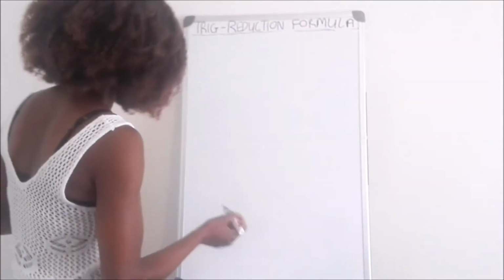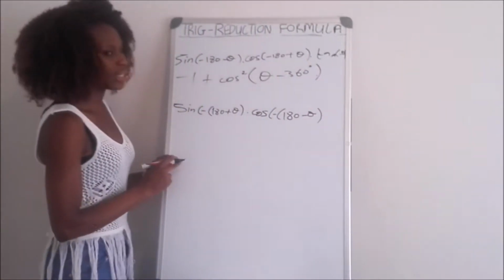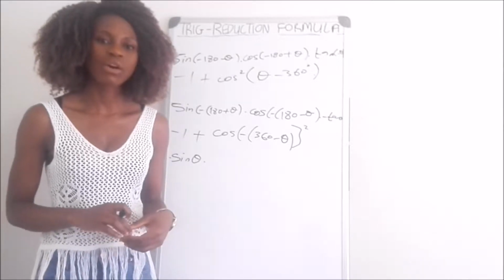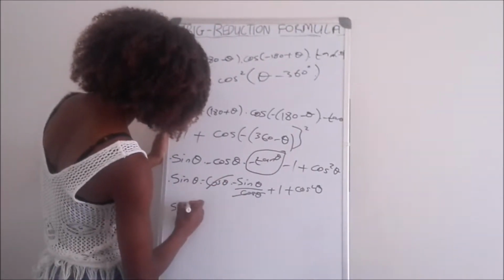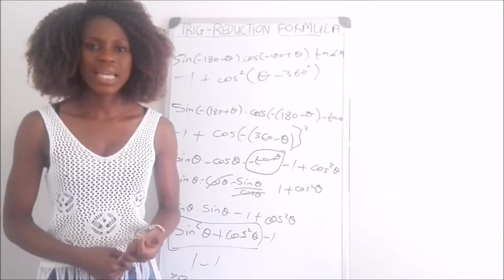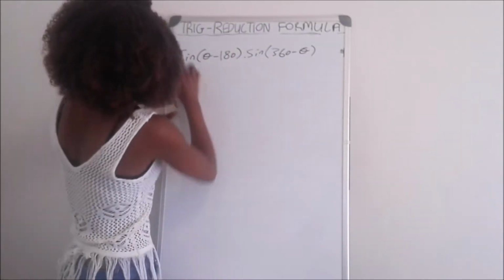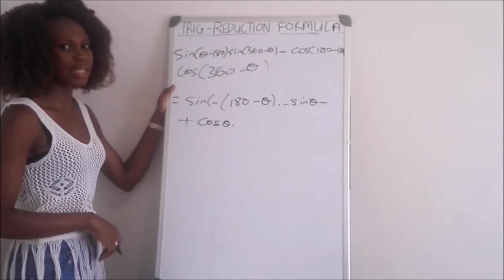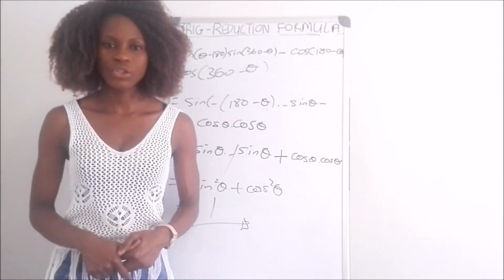Reduction Formulas in Trigonometry: Part 5 | Lesson 55